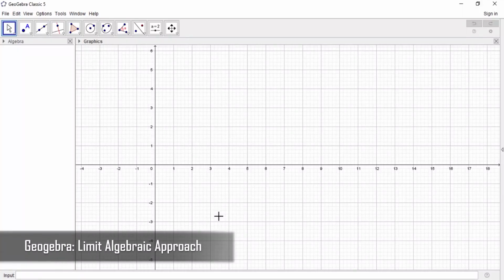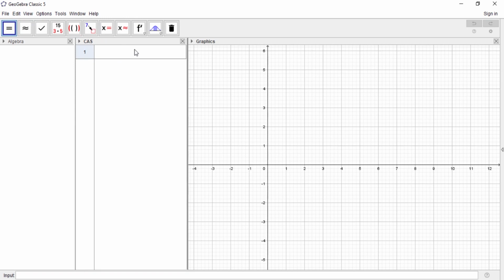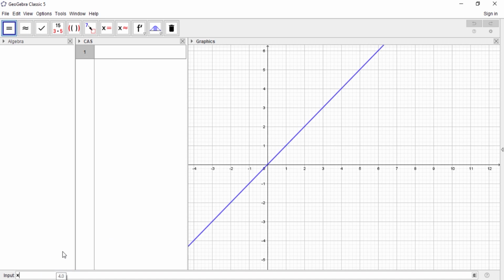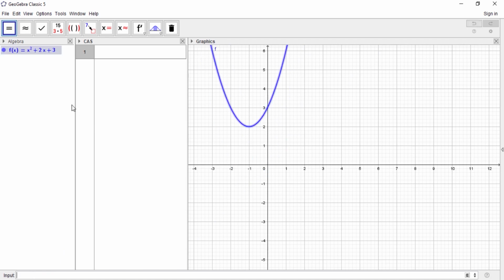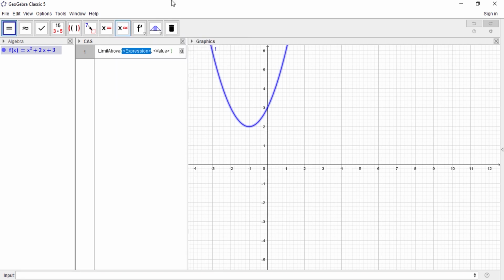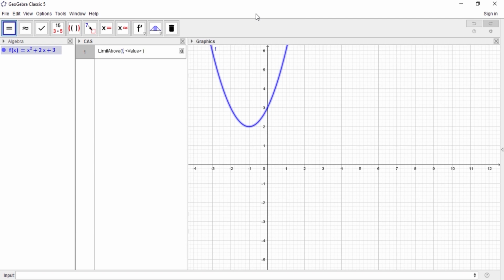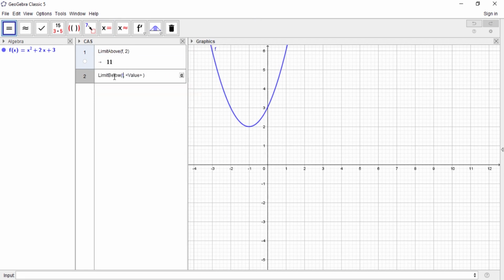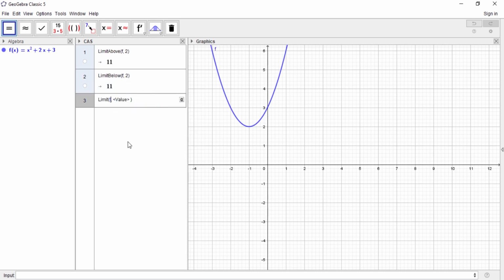Finding Limits Using the Algebraic Approach in Geogebra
This is a straight-forward way to find the limit of any function using the CAS View in Geogebra.

Geogebra is a mathematics software application that joins geometry, algebra, statistics and calculus, intended for learning and teaching mathematics in schools.

In this tutorial, just open the CAS View. Enter your function and compute the limit.